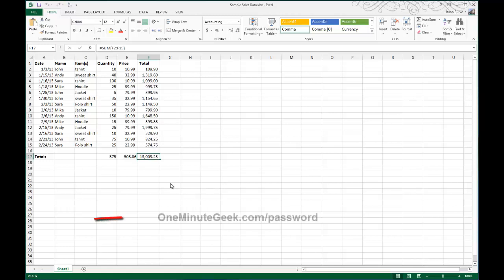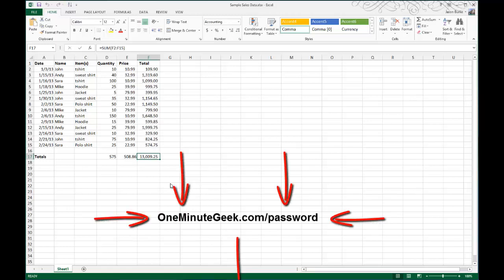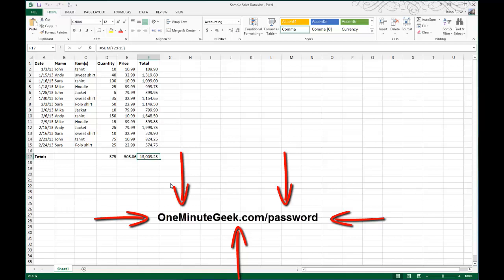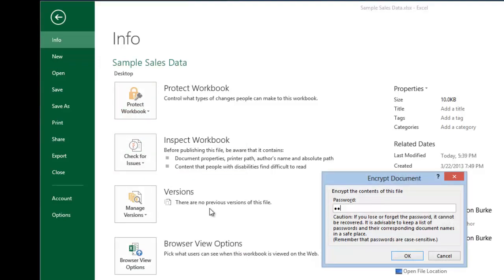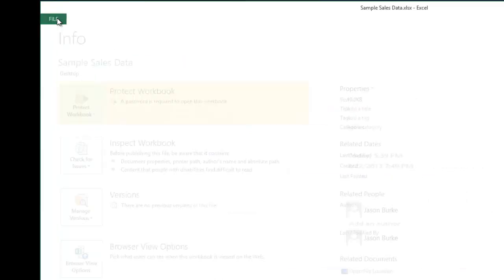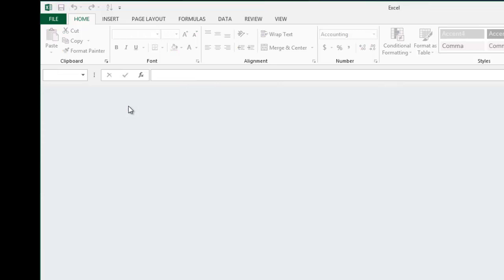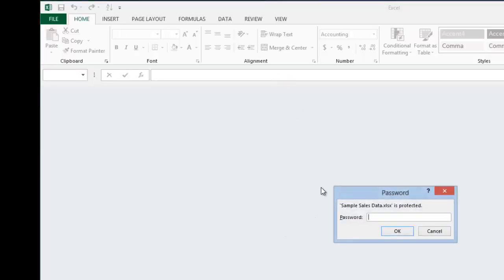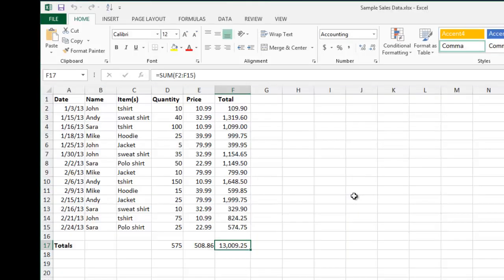How to Encrypt Microsoft Excel Documents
This video tutorial shows you how to encrypt your Microsoft Excel documents. for more tutorials, tips, and tricks with Microsoft Office.